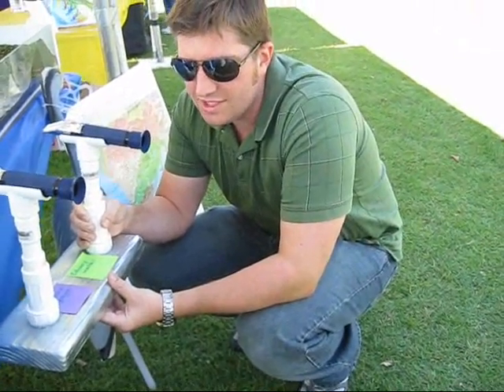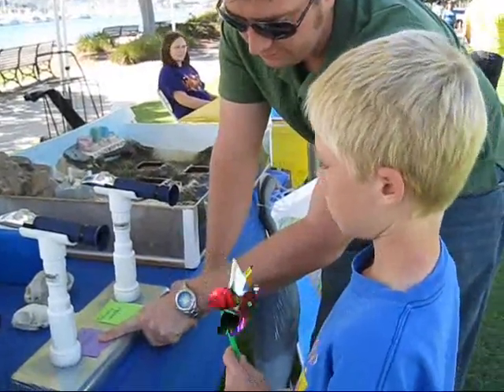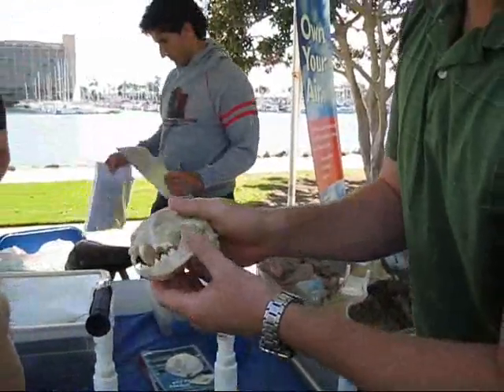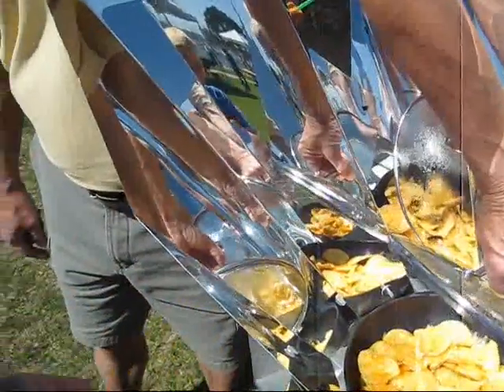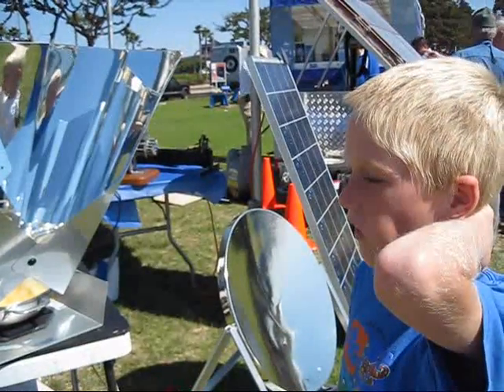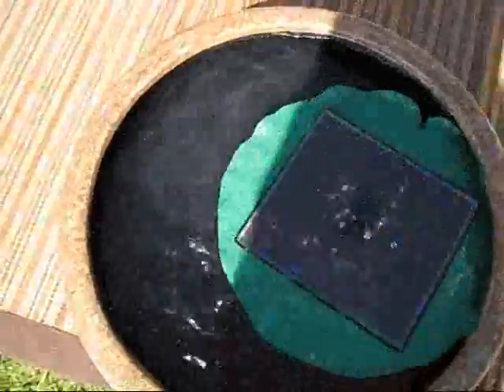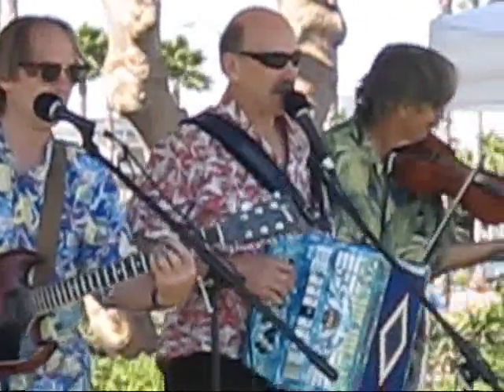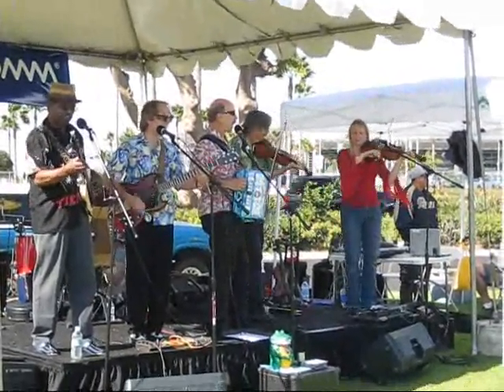Solar Family Day at Spanish Landing in San Diego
Family Solar Day
Sunday October 12, 2008
Time: 1:00 pm
Location: Spanish Landing
1:00pm to 4:00pm

Family Solar Day 07
Family Solar Day is becoming a family tradition! Kids and parents not only learn about solar and the environment, but have a great time doing it. This years event will take place at the breathtaking Spanish Landing Park overlooking the San Diego Harbor. A historical landmark, the site commemorates the 1769 meeting of the Gaspar DePortola and Father Junipero Serra expeditions.
Come join us and race solar mini cars, enter to win prizes with our Sun Drawing Contest, participate in solar powered experiments and learn just how solar works. Youll even get to dance to a solar powered band! Parents will get the chance to talk with local installers and find out if solar is right for their home or business.
Attendees are encouraged to trade up to five incandescent light bulbs for energy-efficient compact fluorescent bulbs (CFLs) (offer limited to 5 bulbs per calendar year per residence). Please bring a valid California ID and/or your SDGE® bill.
Come join us and race solar mini cars, enter to win prizes with our Sun Drawing Contest, participate in solar powered experiments and learn just how solar works. Youll even get to dance to great music by Billy Lee and the Swamp Critters Parents will get the chance to talk with local installers and find out if solar is right for their home or business.
SOLAR ENERGY WEEK BACKGROUND

What: 4th Annual Solar Energy Week
Solar energy activities for everyone from families and kids, to engineers and policy makers.

      Events include:
    * Family Solar Day
    * Commercial Solar Tours
    * Solar Power Conference & Expo 2008
    * 9th Annual San Diego Solar Homes Tour

When: Sunday, October 12th thru Saturday, October 18th
Where: Throughout San Diego County
Why: To increase the adoption of clean, renewable solar energy solutions for generating power and saving energy.

Commercial Solar Tour
Monday, October 13th & Friday, October 17th
9:00am to 4:00pm
Commercial Solar Tour 2008 is a guided bus tour of local commercial businesses showcasing various solar technologies and applications. Sign up for the tours is available through the Solar Power Conference & Expo website.

Solar Power Conference & Expo
Monday, October 13th thru Friday, October 17th
This year CCSE will forgo its annual Solar Conference and work with the Solar Power Conference & Expo (SP08) to provide Southern California Day where exhibitors will encourage local staff at the booth to speak with local business customers, local installers, local government employees, etc.

9th Annual San Diego Solar Homes Tour
Saturday, October 18th
10:00am to 3:00pm
The San Diego Solar Homes Tour is quite possibly the longest running and most popular tour in California. Celebrating our ninth year of the tour, over 40 homes throughout San Diego County are participating. This self-guided tour offers real-life, working examples of three residential solar energy technologies: solar electric (photovoltaics), solar water heating and solar pool heating.
Just pick the home sites you want to visit and show up anytime between the hours of 10:00 a.m. and 3:00 p.m. Look for the Solar Homes Tour lawn sign and youll know youre in the right place! Both the homeowner and installer will be on hand to talk about their experience with solar. To view solar homes sites click here.
An historical landmark, the site commemorates the 1769 meeting of the Gaspar DePortola and Father Junípero Serra expeditions. The park features a pedestrian path, bike route, picnic tables, benches and the Callaway Carillon bell tower.